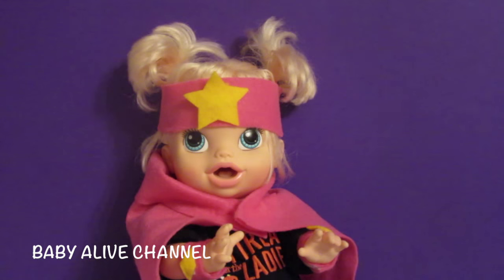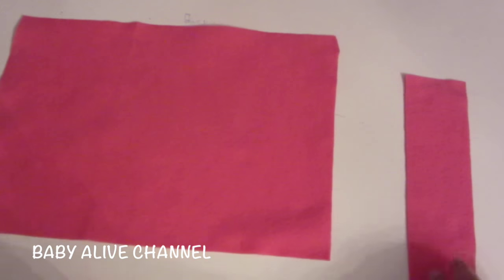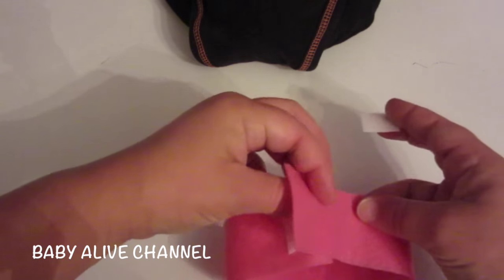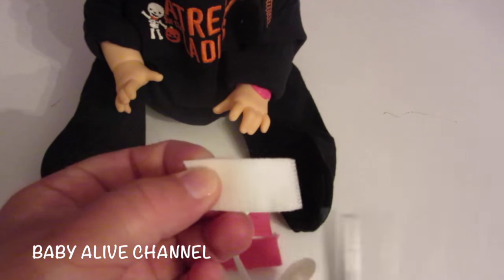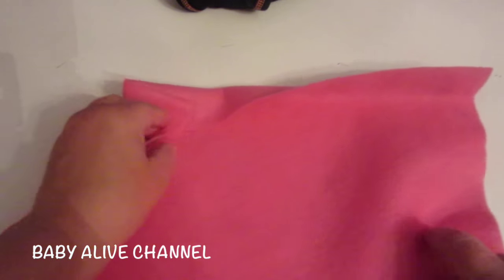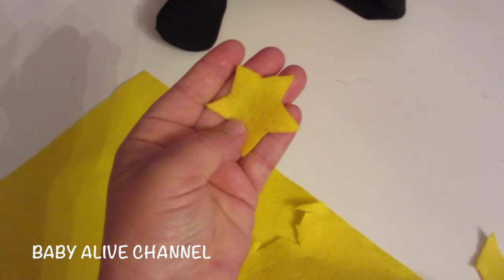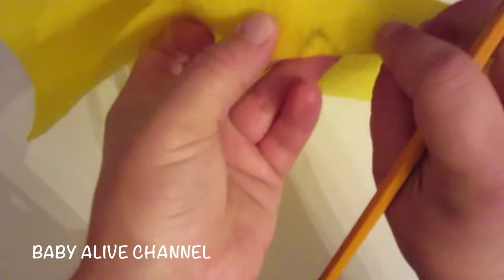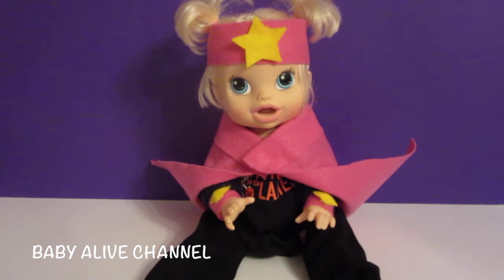Baby Alive Halloween Costume! Superhero Girl Costume! Part 1 of 4